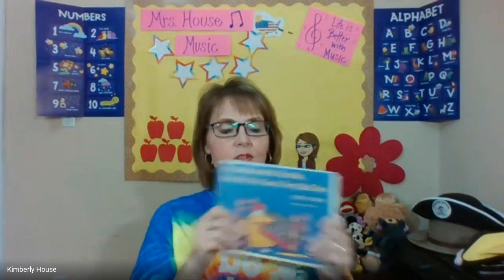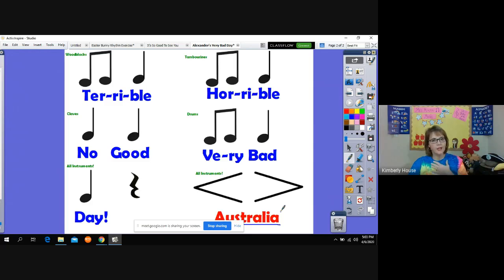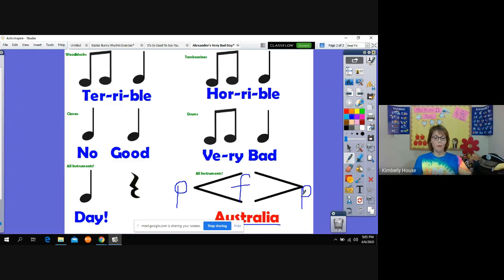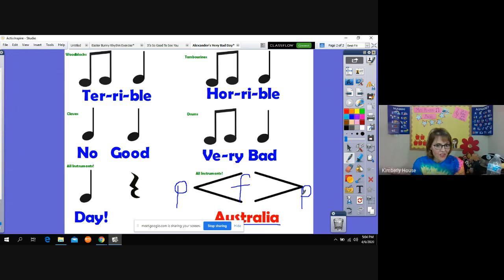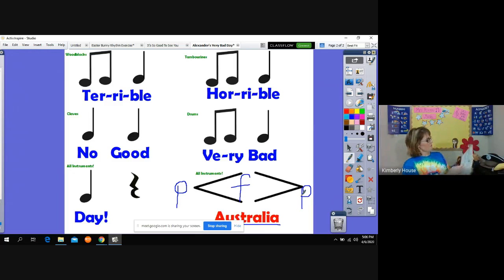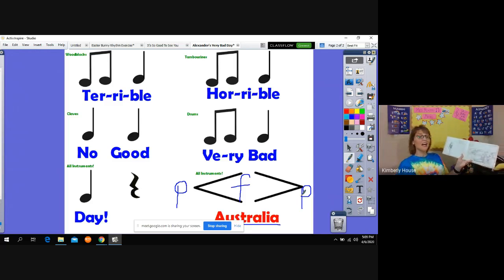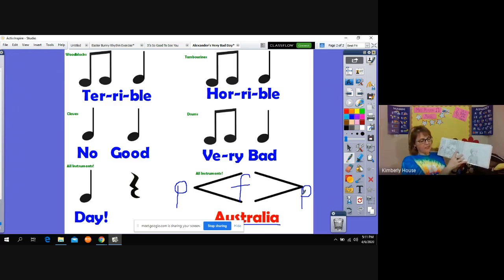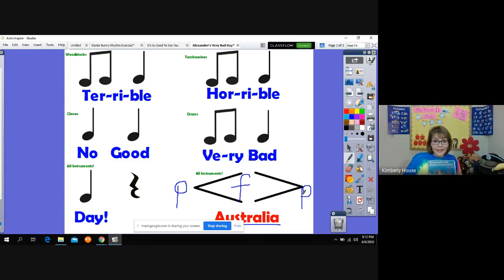2nd/3rd Grade - Music/Book Activity - April 13